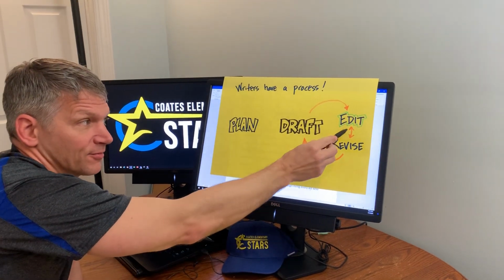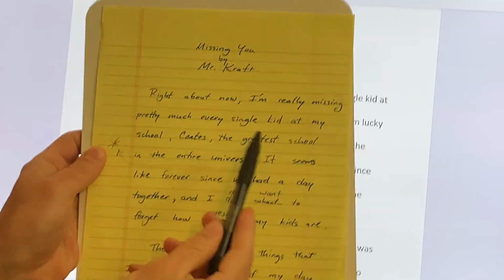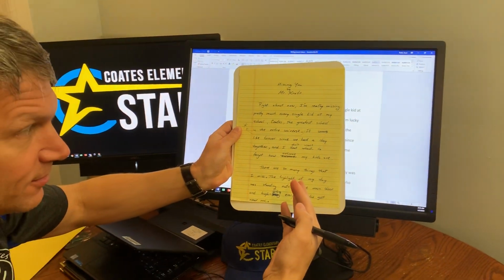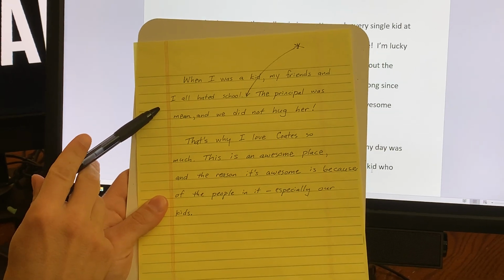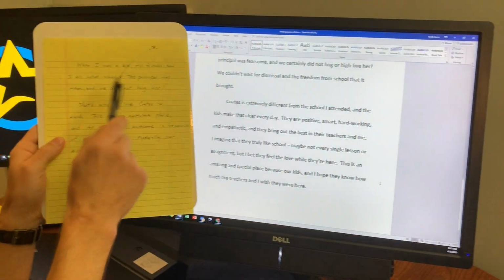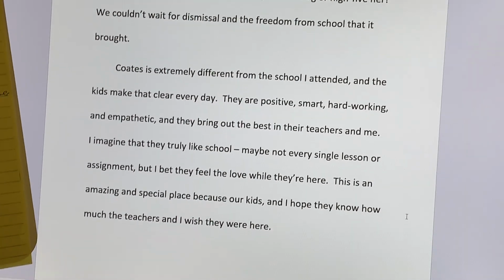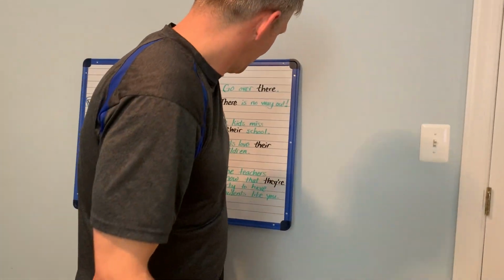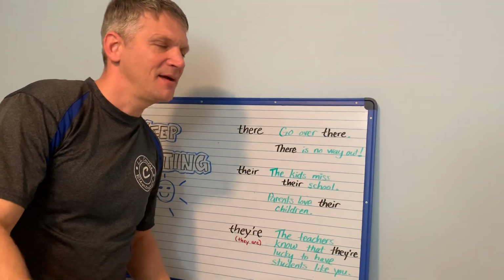Writing Lesson #4 with Mr. Kraft, 4/3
Lesson for K-6th graders at Coates ES.  Today’s focus: revising